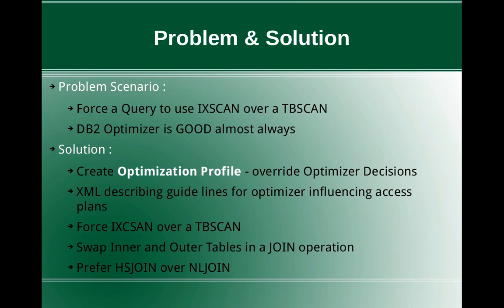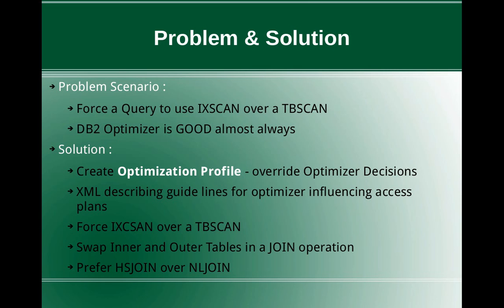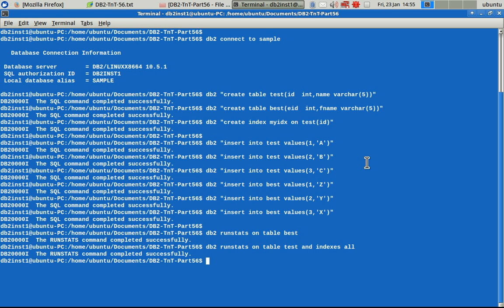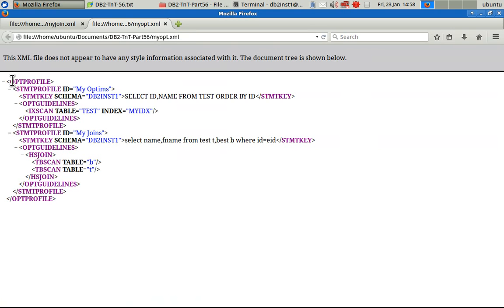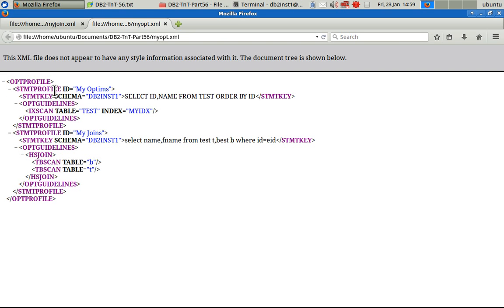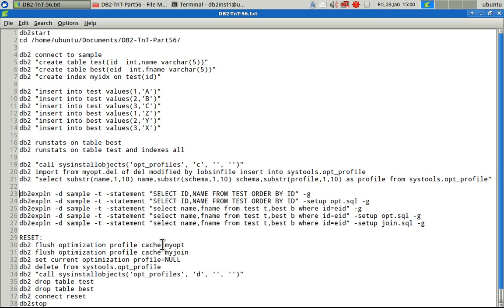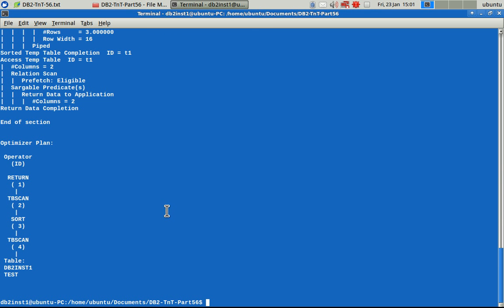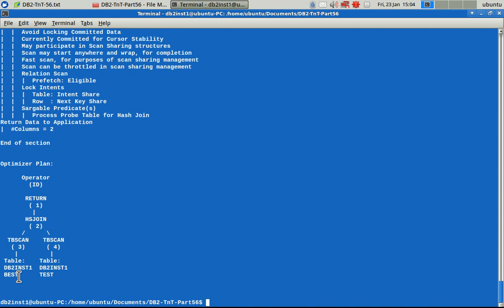DB2 Tips n Tricks Part 56 - How to Force Query to use IXSCAN over a TBSCAN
How to Force Query to use IXSCAN over a TBSCAN
Solution:
Define Optimization Profile with guidelines accordingly.